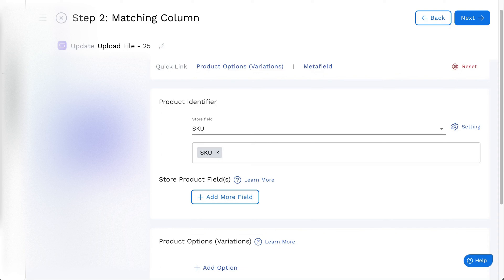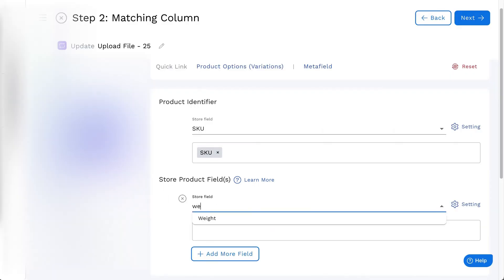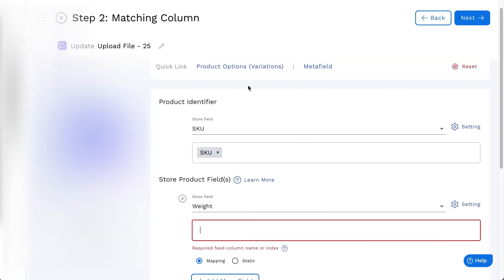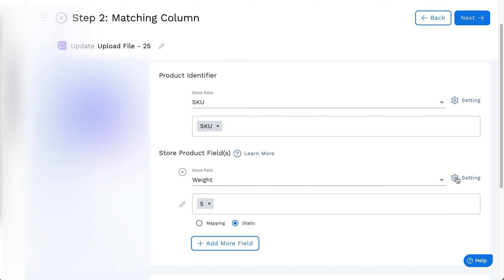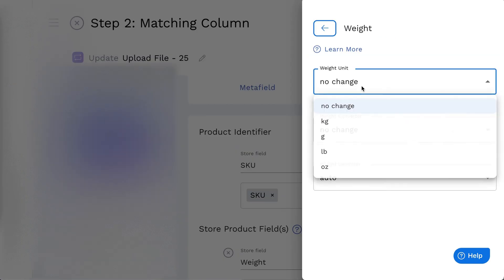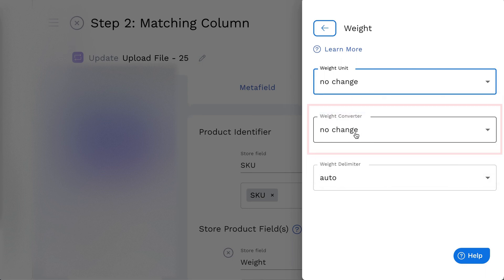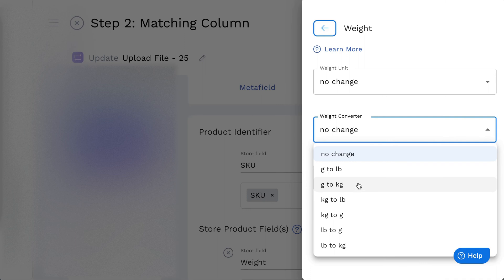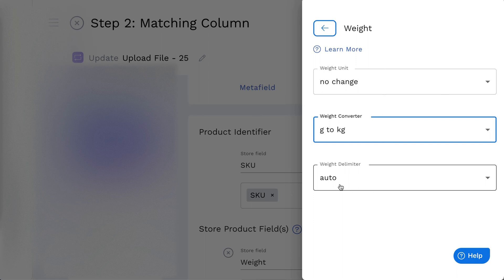How to Add/Update Product Weight in Stock Sync - Column Matching Tutorial | Inventory Management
Ensure precise shipping and inventory management with accurate product weights. In this tutorial, we'll guide you through the process of adding or updating the 'Product Weight' field in Stock Sync using the Column Matching feature.

Stock Sync stands as an indispensable tool for merchants. It simplifies updating inventory and product data, cutting down on time and minimizing the risk of overselling. The platform's flexibility supports many file formats, streamlining the import and export of inventory data, be it from CSV, XLS, Google Sheets, or other sources.